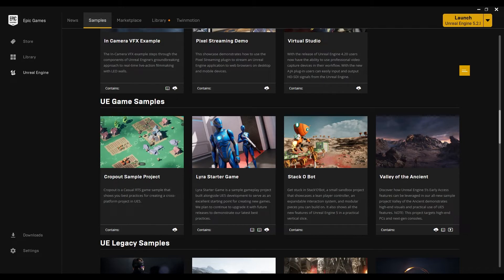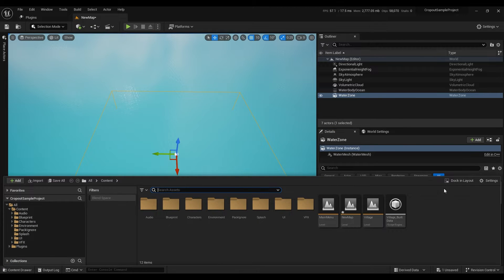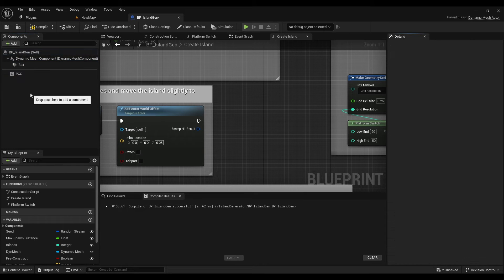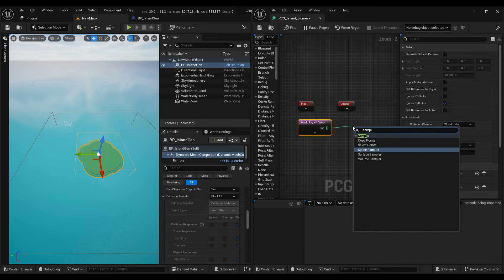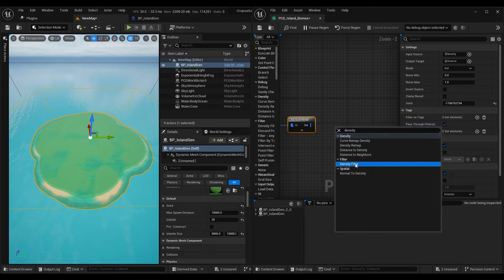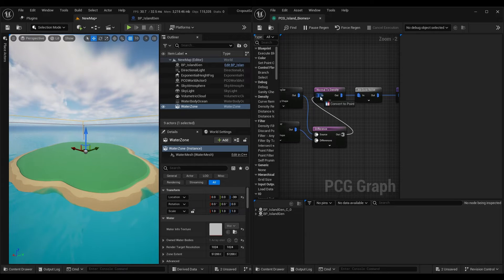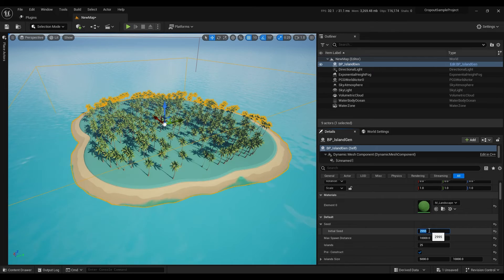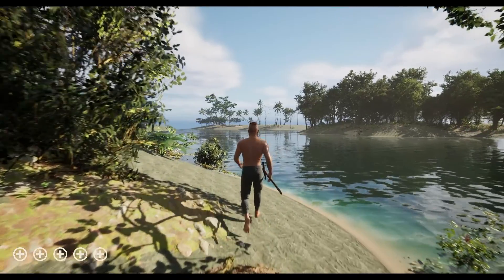UE5 How To make PROCEDURAL ISLANDS | PCG Tutorial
A quick tutorial how to make Procedural islands by using PCG and Procedural Mesh Component.